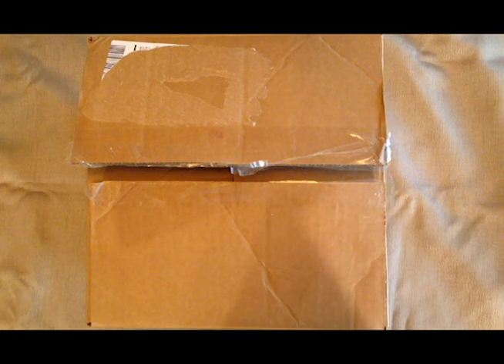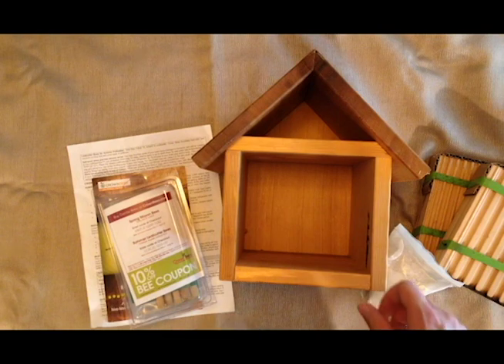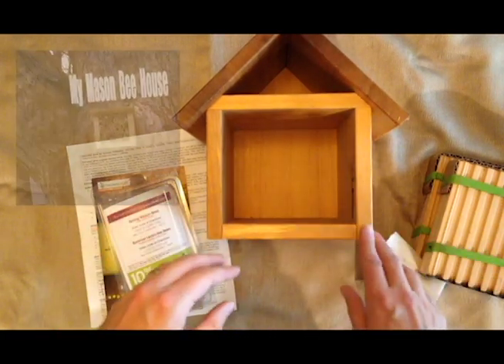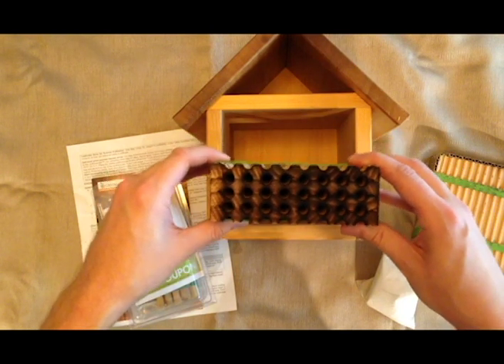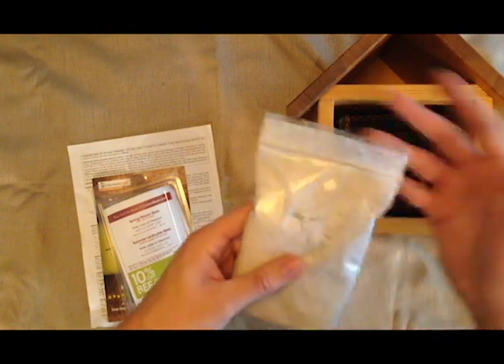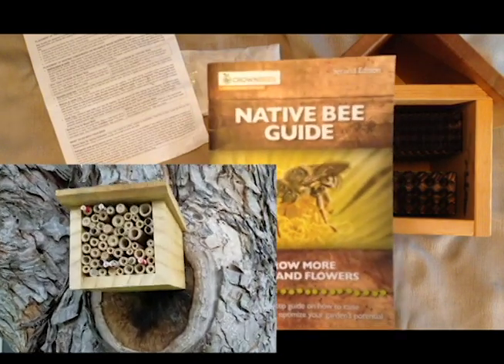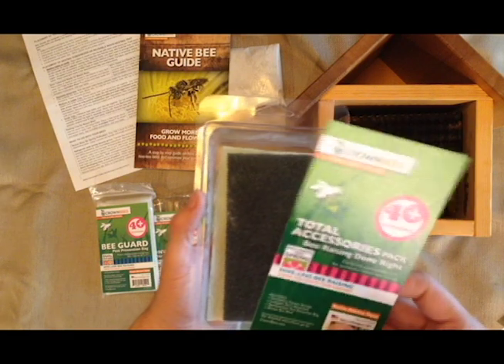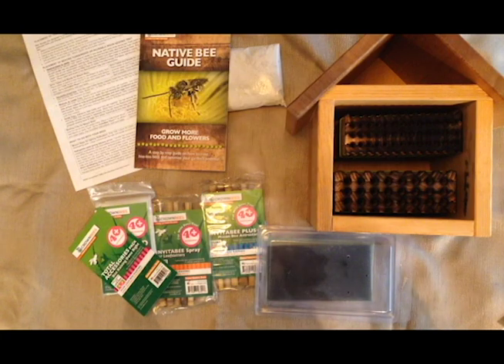F5 Bee Vlog: Unboxing Crown Bees Solitary Bee House Kit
This is the first unboxing video showing what's inside the Crown Bees Bee House Kit. After a great first year learning about mason, leaf cutter, and other solitary bees, I decided to go bigger next year and purchased this kit.